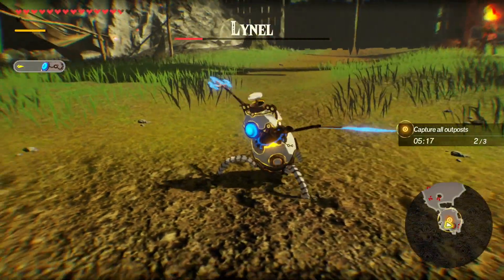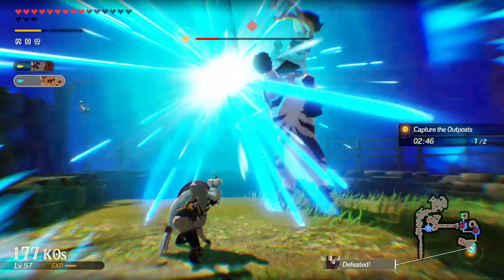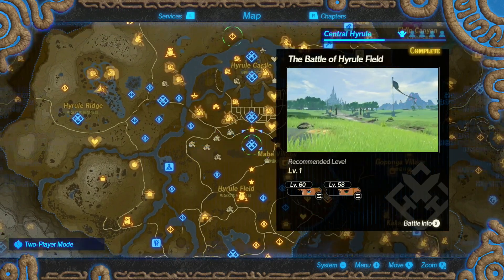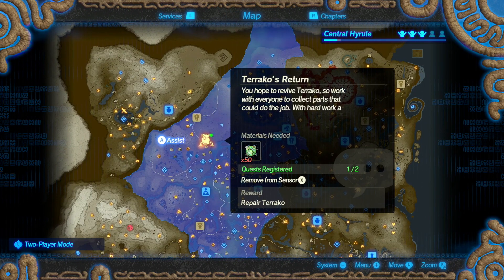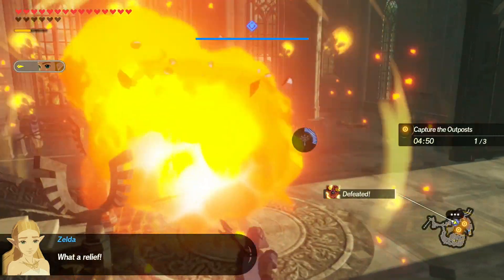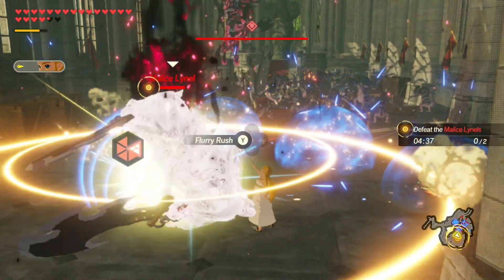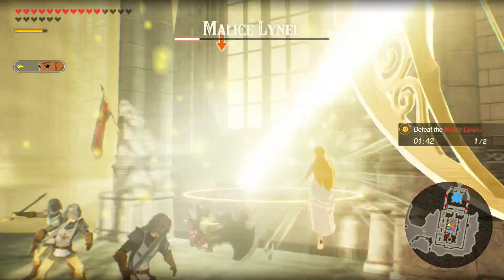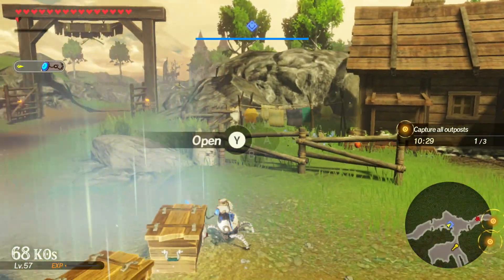How To Unlock Terrako - Age of Calamity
How to unlock Terrako the guardian of time in Hyrule Warriors - Age of Calamity.

Music Used Outro

Background music
Kronicle - Shooting Star